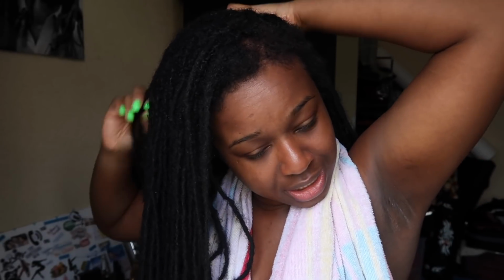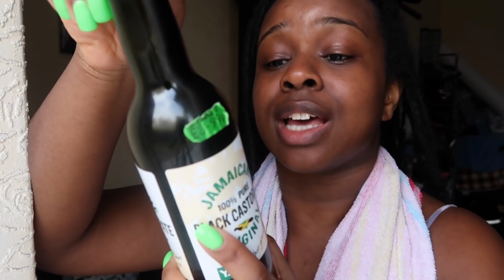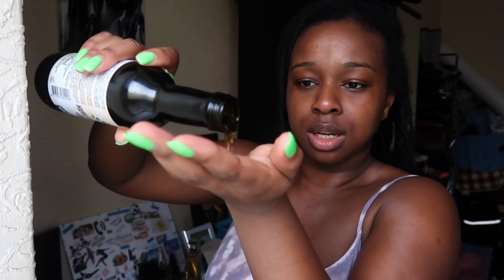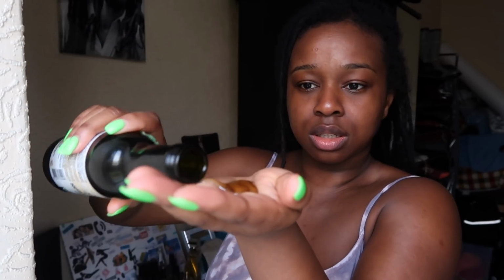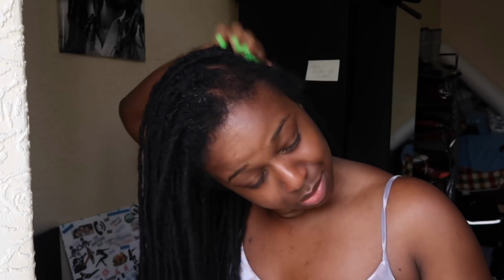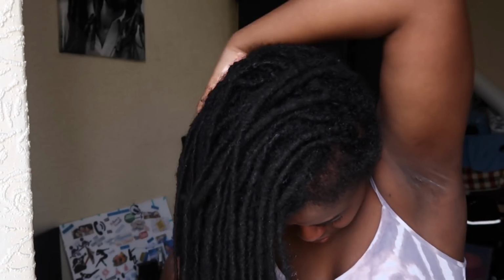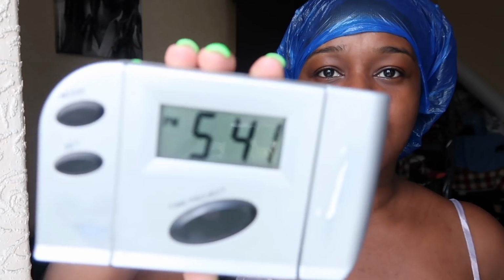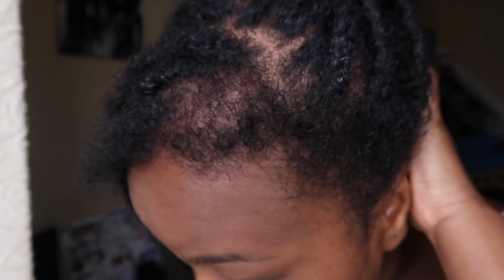10 MINUTE CASTOR OIL TREATMENT FOR LOCS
10 MINUTE CASTOR OIL TREATMENT FOR LOCS:

This is a quick and effective way of doing a hot Castor Oil treatment, without the extra fuss!